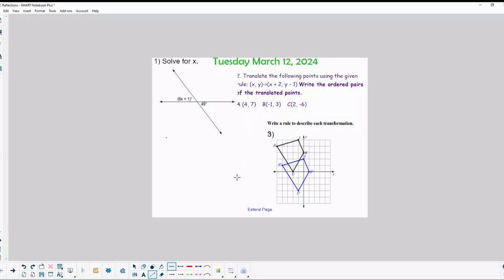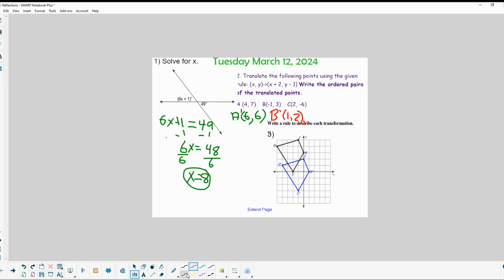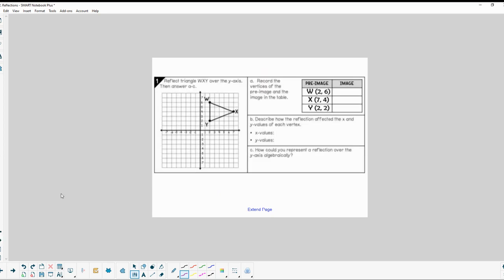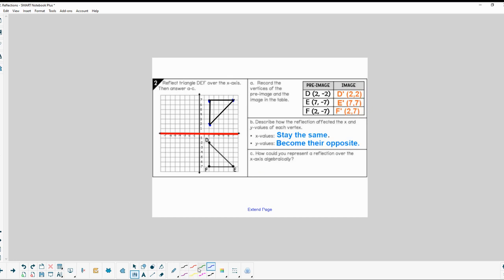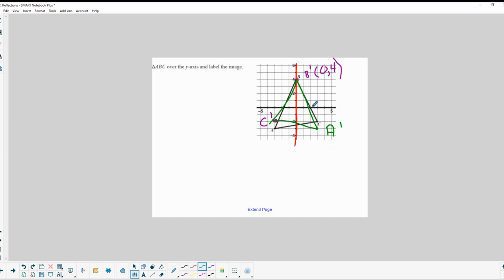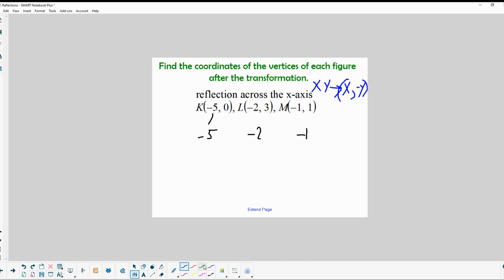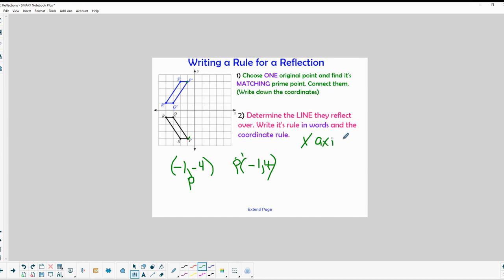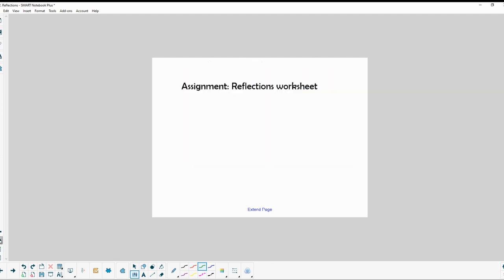Reflection Guided Notes Video